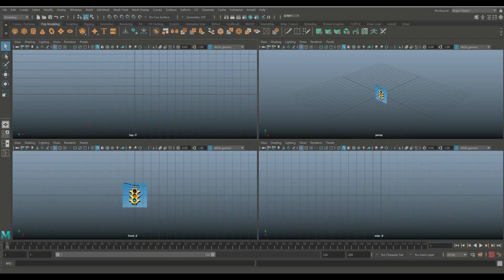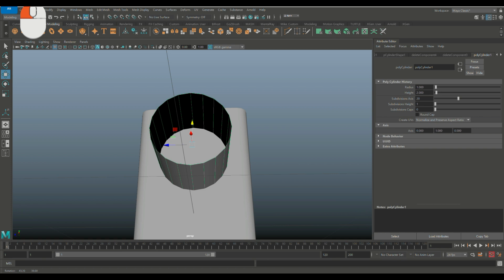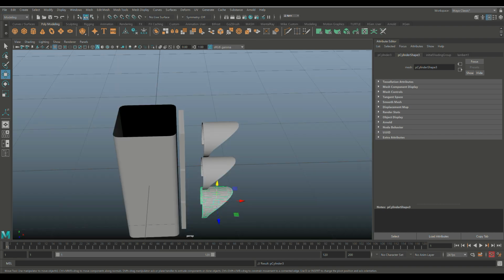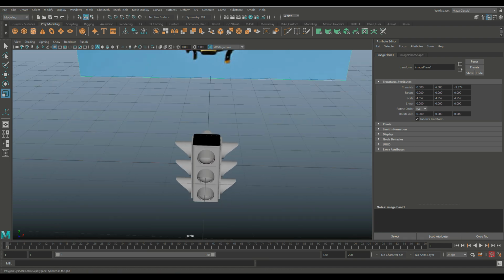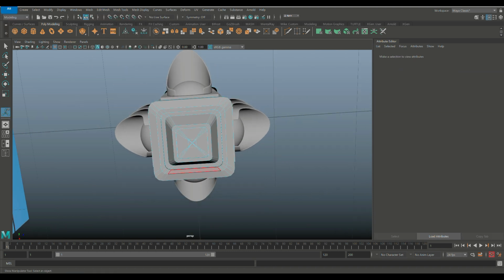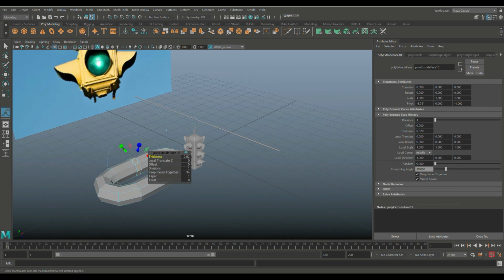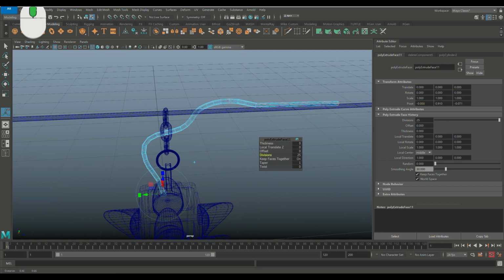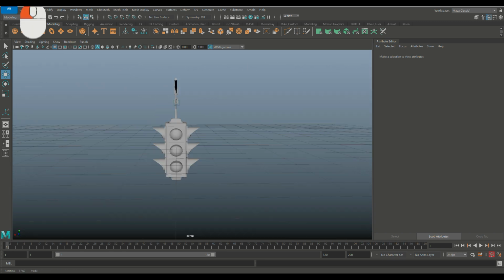3D Street Prop modeling series Episode #1 : Traffic Light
In this first video in the new "3D Street Prop modeling series" we are going to model a traffic light.

Jason Swisher
Elizabeth K. Meeker
Jamie
Dylan Void

AMAZON GATEWAY

Link to MH Tutorials Amazon store :

MH Tutorials
The Netherlands